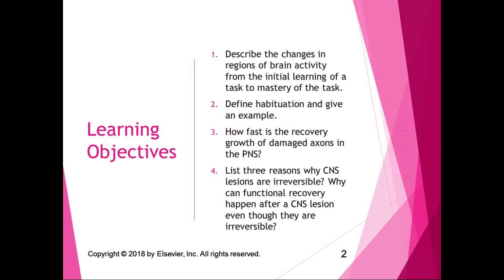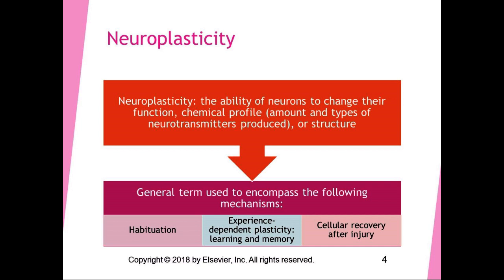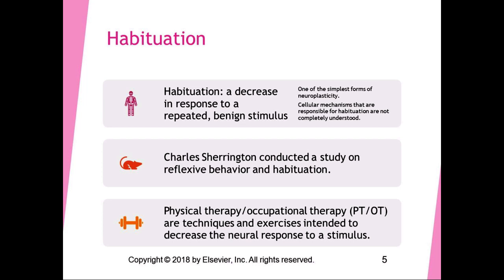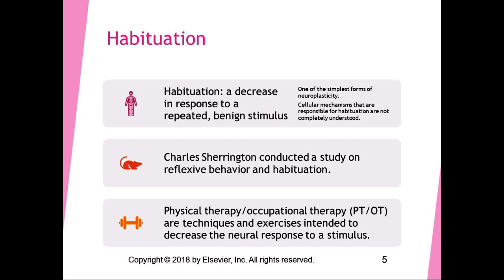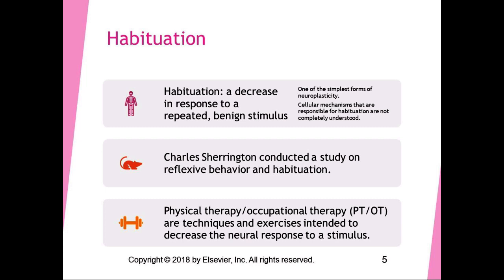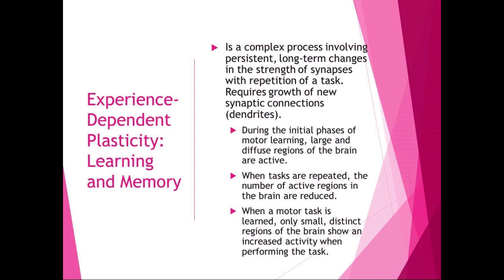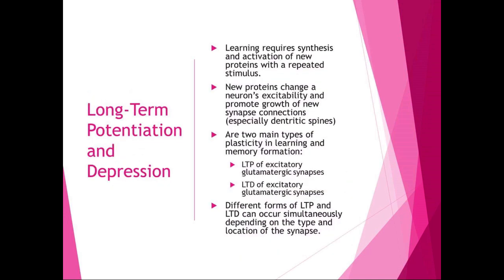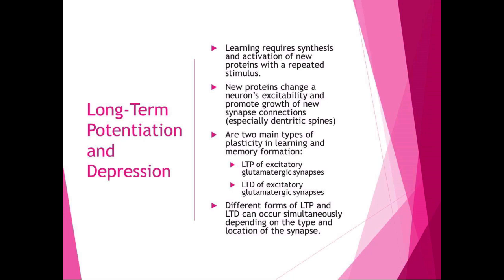Chapter 7 Lecture Part 1 Neuroplasticity and Habituation